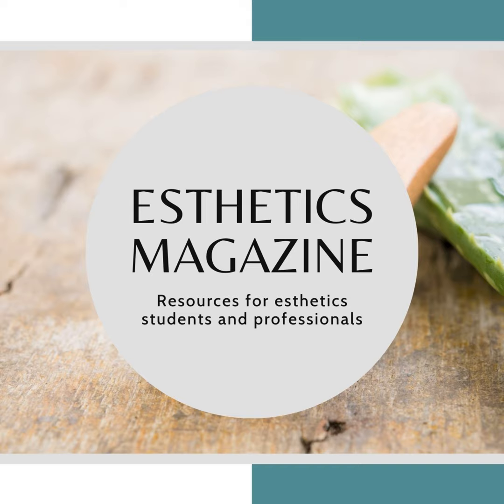The Skin Care Benefits of Lecithin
Found naturally in the body and in sources like peanuts, cauliflower, and oranges, lecithin possesses unique properties that make it a versatile ingredient in skincare formulations. With its ability to attract water, act as a humectant, and merge oil and water together, lecithin helps in maintaining optimal moisture balance, soothing inflammation, and protecting the skin barrier. Discover how lecithin's nourishing fatty acids and choline support collagen production, promote skin repair, and combat aging signs. From moisturizers to cleansers, eye treatments, and sun care products, lecithin's multifaceted benefits make it a valuable addition to skincare routines for all skin types.